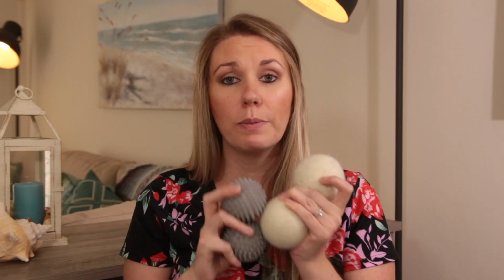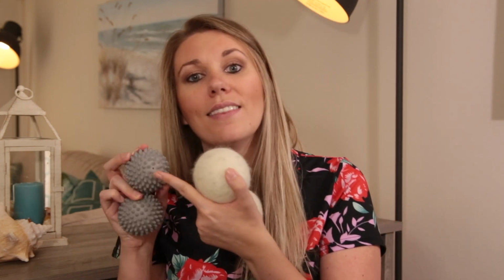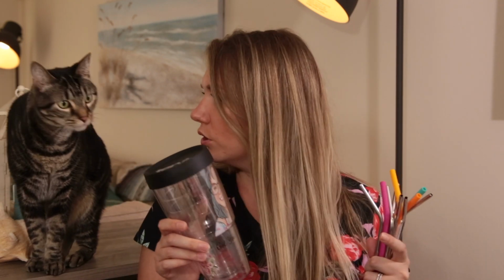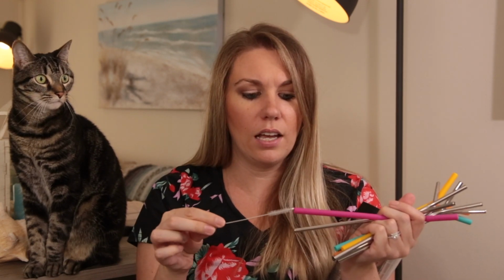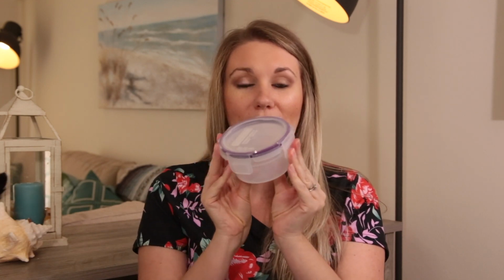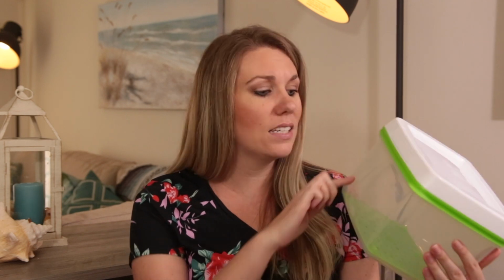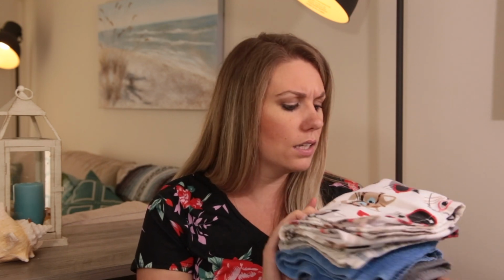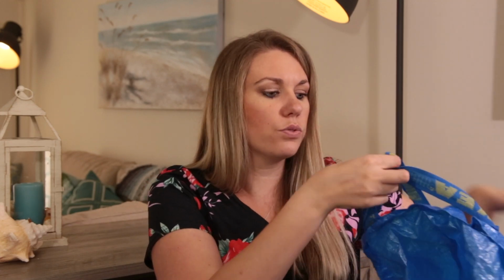Zero Waste Essentials - Money Saving Hacks - Minimalism Financial Independence Retire Early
Reusable Ikea bags
Insulated tote
Reusable stainless steel straws
Silicone straws
Meal prep containers
Reusable tumblers
Glass bottle in fridge
Reusable coffee cups
Cloth kitchen towels over paper towels
Menstrual cup
Dryer balls

Products and services I love and recommend:
🔥Sign up for a Capital One 360 Checking or Savings account. If you use this link you will receive a $25 bonus!
🔥Built Bars are amazing protein bars that are only 3 Smart Points on WW!
🔥SavvyCents Wallet
🔥TEAMI Blends Tea: I have recently fallen in LOVE with this weight loss tea and brand new skincare line, check out their website and you can use my code!

Equipment I use/recommend:
Camera I use
Lens I use
Vlogging Camera
Memory Card
Computer I recommend

If you click on the link and make a purchase I will receive a small percentage of that sale at NO extra charge to you. However, you are under no obligation to buy anything I ever mention in a video.